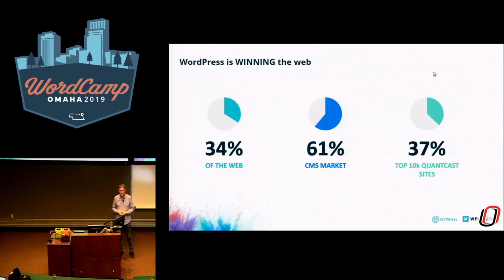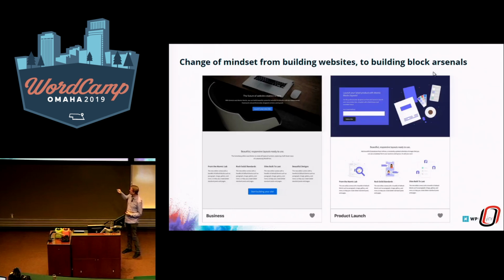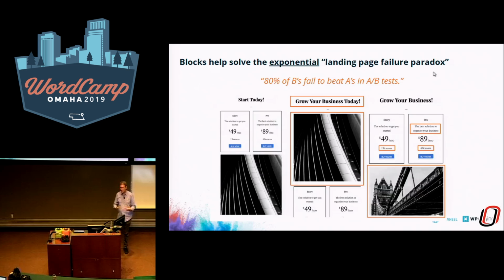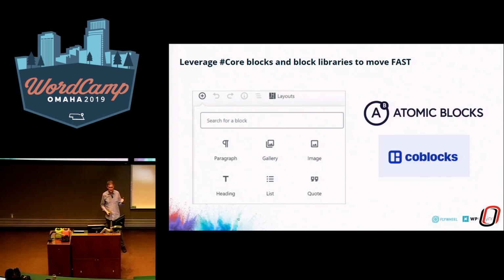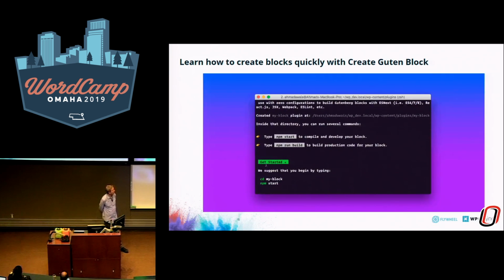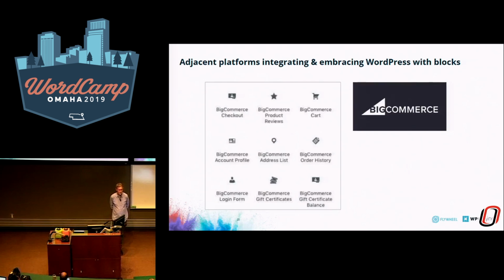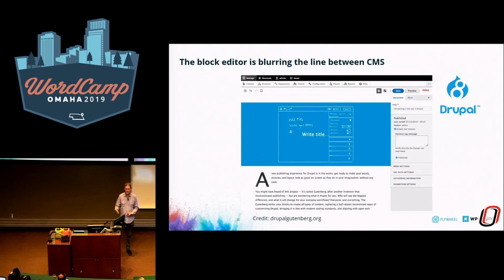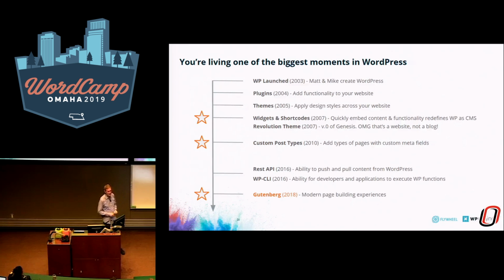Thinking Outside the Blocks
Speaker: David Vogelpohl

The new WordPress editor—“Gutenberg”—makes building web sites almost as much fun as playing with Legos. Beautiful digital experiences in record time that give you a decisive market advantage and help you grow your business faster. David Vogelpohl will explore use cases across media, ecom, campaign sites and he’ll explain how new possibilities are now unlocked for end-users, developers, and agencies thanks to blocks.

David Vogelpohl is the VP of Web Strategy at WP Engine, a digital experience platform for WordPress. David’s teams at WP Engine focus on WordPress growth strategy with customers, partners, and within WP Engine itself.

Key initiatives David’s teams have worked on include building and launching plugins in partnership with partners like Amazon & Hubspot, launching integrated AMP support in Genesis through WP Engine’s partnership with Google, helping to support WordPress core particularly around the Gutenberg launch, and helping to shape overall ecosystem strategy in the products WP Engine builds and maintains.

David is also the brand lead for the StudioPress & Genesis products within the WP Engine business. Genesis is the #1 theme framework in WordPress and supports a thriving and global community of advanced WordPress developers.